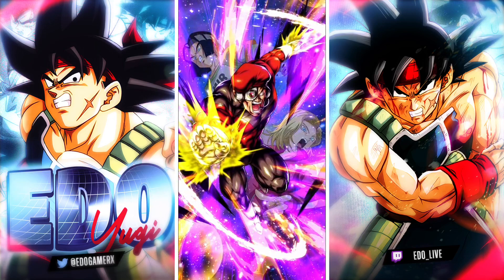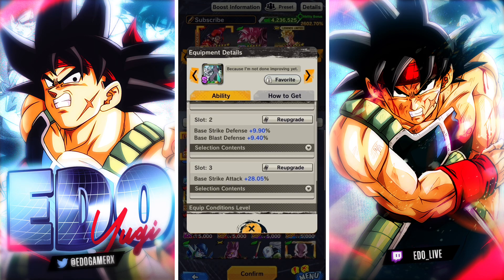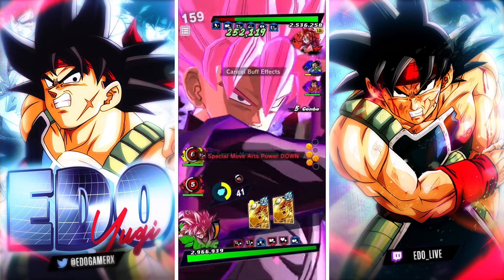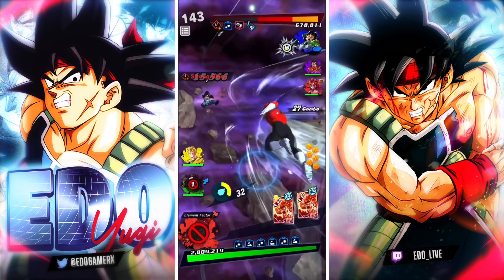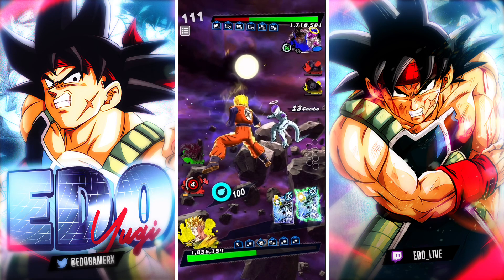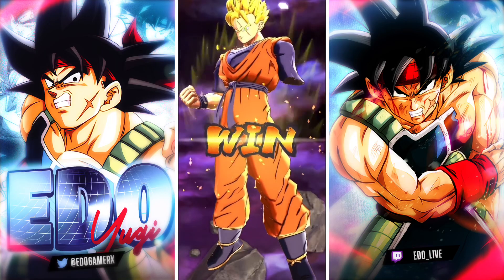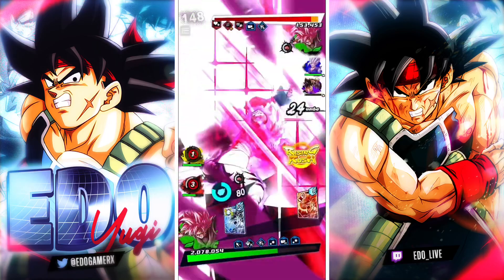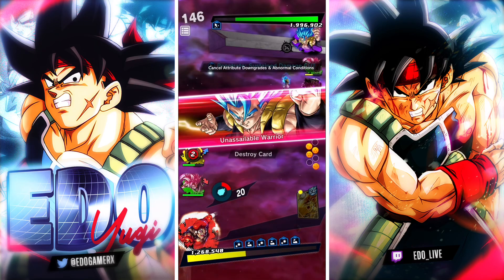NEW 1% UNIT BUSTED...WTF! 9* KAHSERAL SHOWCASE! [Dragon Ball Legends]